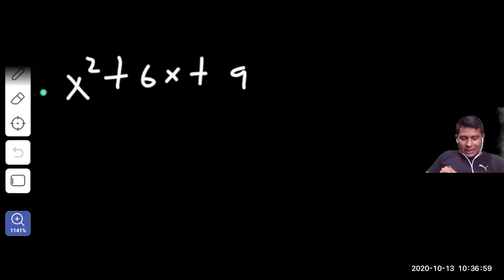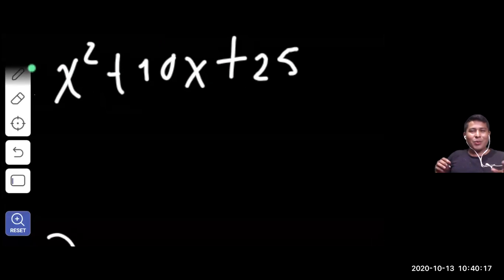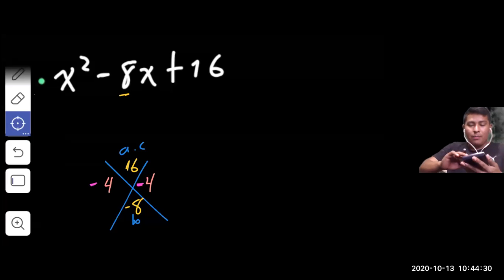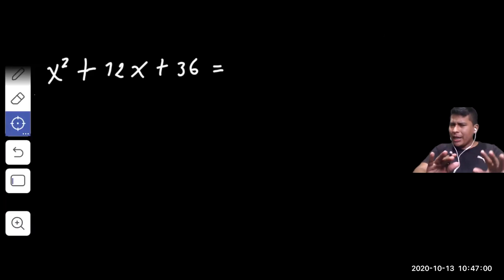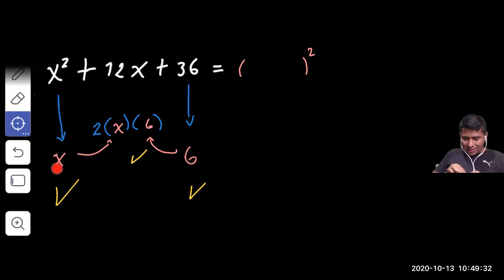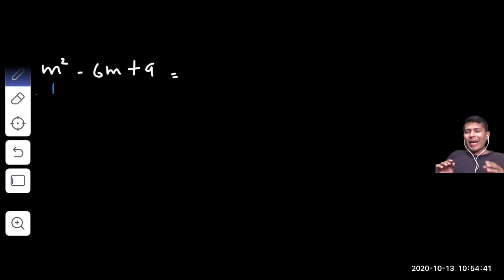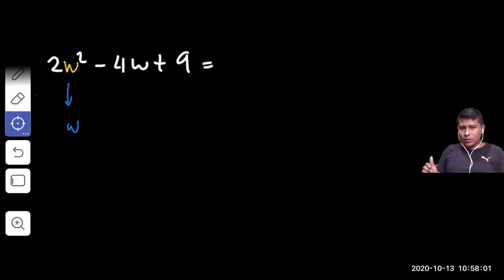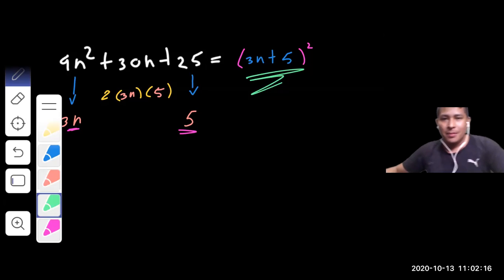Perfect Squares~Mr. Irias_MATH